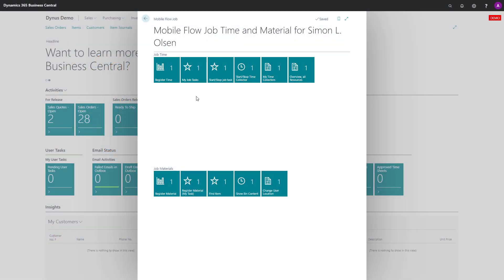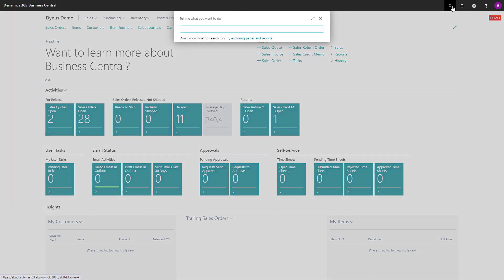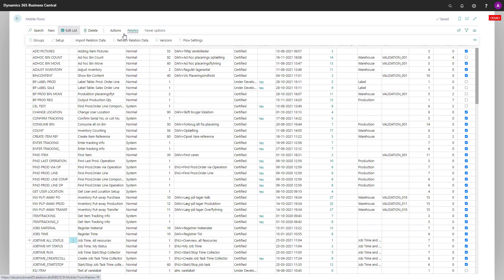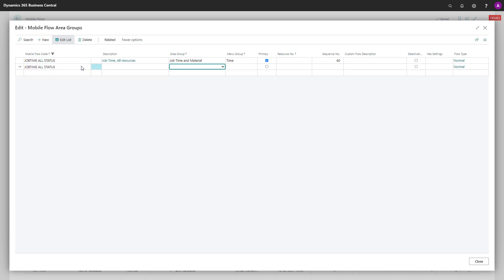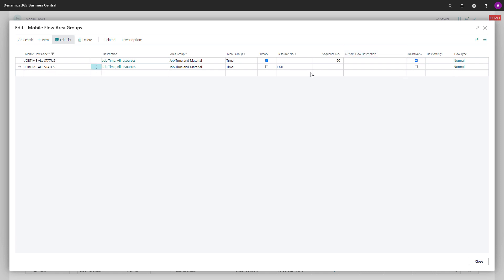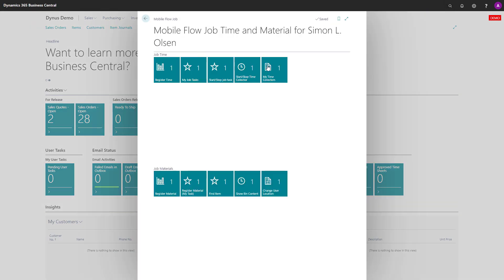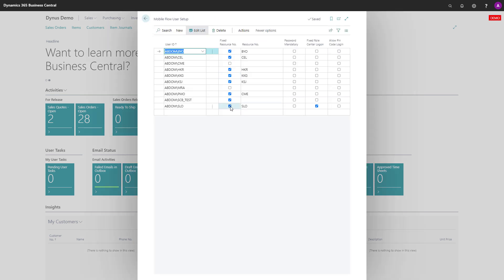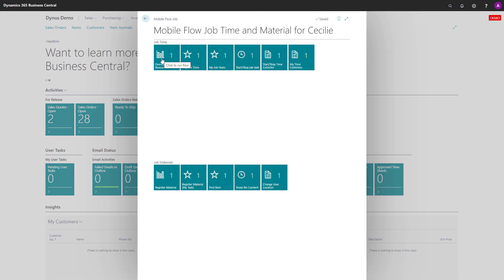ENG21111120 Adding or hiding specific Job Mobile Flows with the deactivated fiel